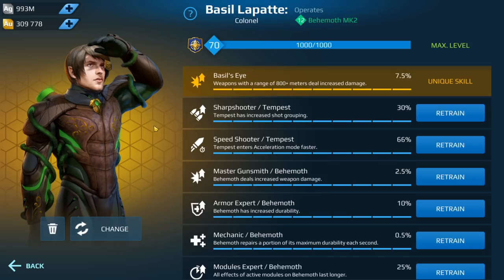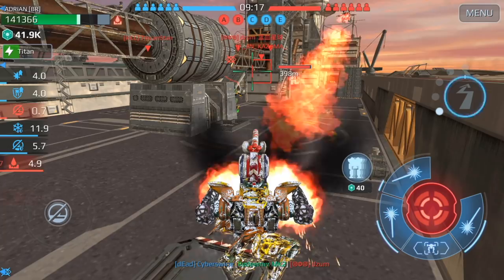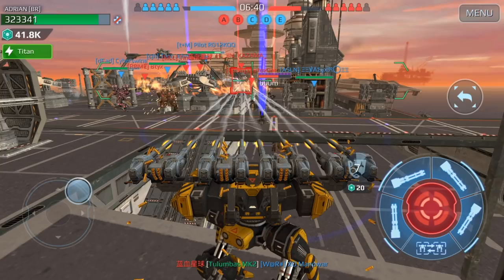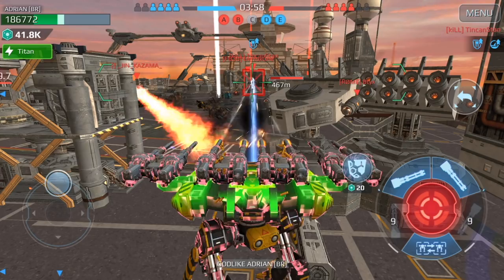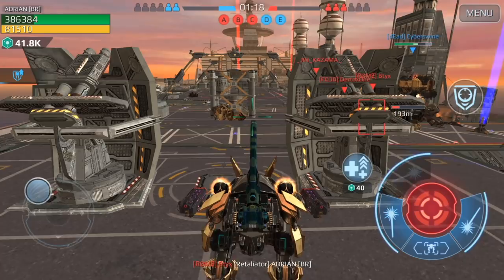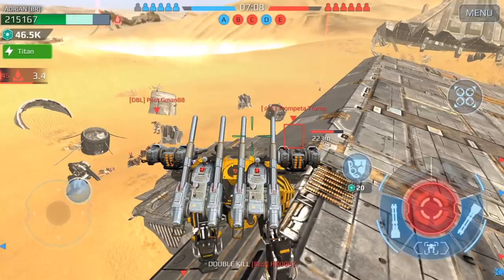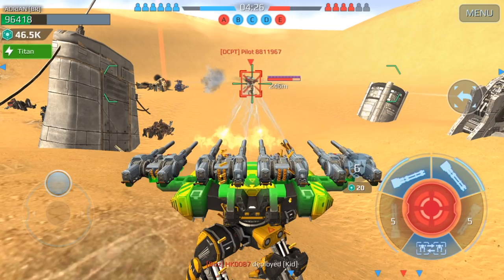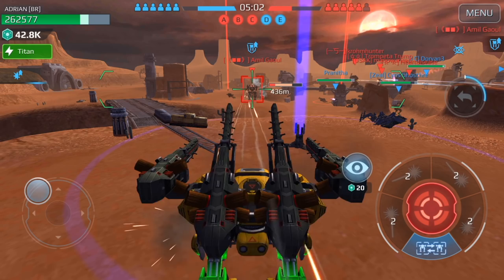War Robots - NEW Legendary Sniper Pilot BOOSTS Long Range Weapons | WR Max Gameplay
War Robots - NEW Legendary Pilot boosts sniper weapons which have a range of 800m and beyond (long range). This max level WR gameplay showcases the Tempest and Trebuchet setups on the Behemoth.

Malicious by Slippy